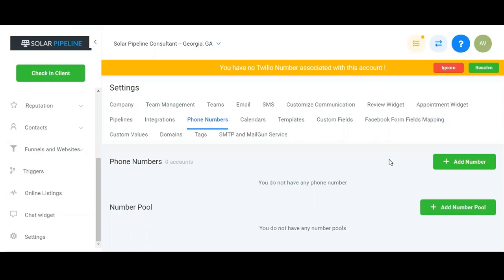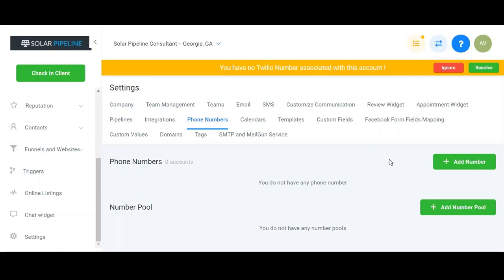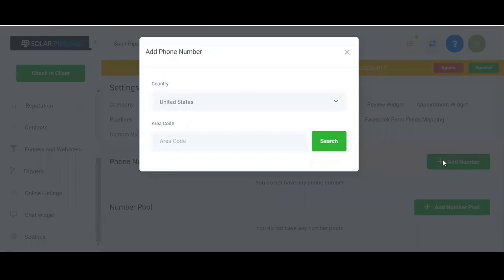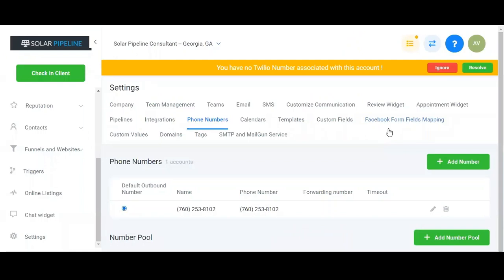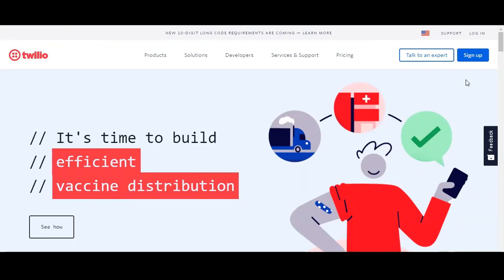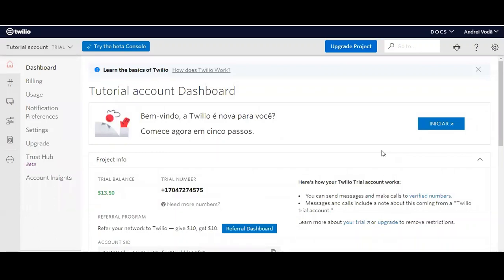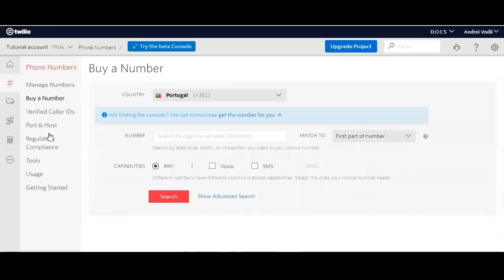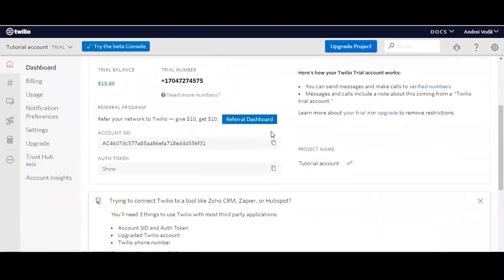SOLAR PIPELINE TUTORIAL: HOW TO SET UP YOUR TWILIO ACCOUNT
Solar Pipeline was created by solar pros for solar pros.  This is the best solar CRM in the industry.

1) Dashboard to view all your leads per stage of the sales process.
2) Send out AUTOMATED messages to all your homeowners.
3) Pre-created email messages that will be triggered per each stage of the sales process.
4) Pre-created text messages that will be triggered per each stage of the sales process.
5) Send out personal videos to build rapport.
6) Send email and text messages directly from the software to keep track of all your conversations in one place.
7) And much, much more...